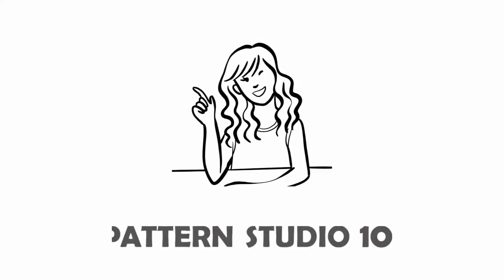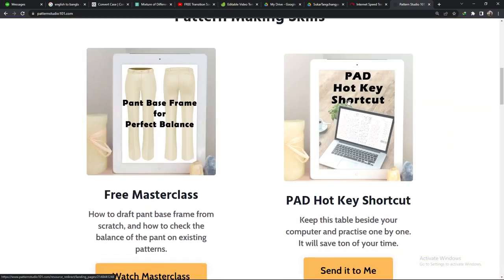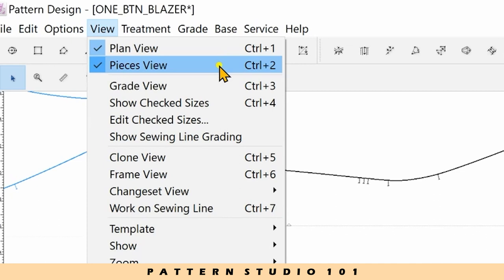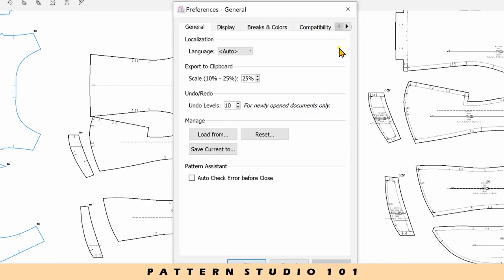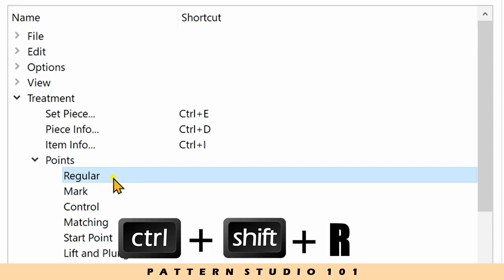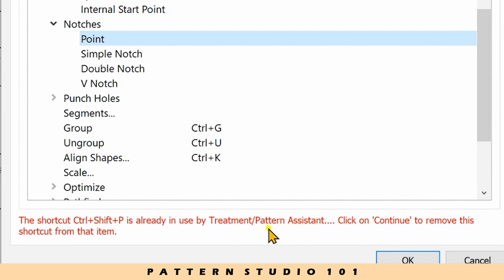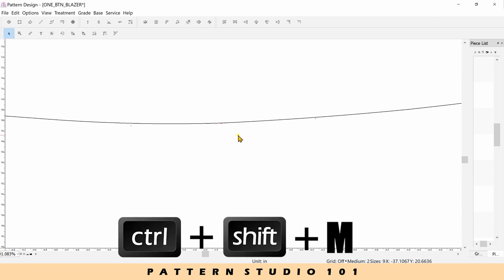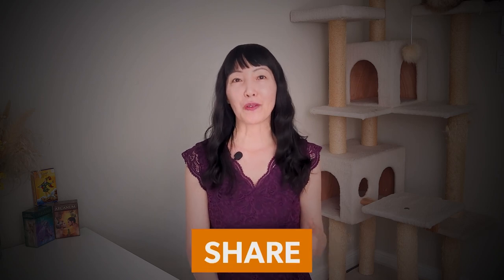Customized Hotkeys for your specific needs in PAD system [PAD System Tutorial]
In this video, I'm about to take your productivity to the next level. We all know that time is precious. That's why we're going to explore the incredible features of PAD system, hotkeys, and trust me, they can be a game-changer for your workflow.

Customizing your own hotkeys can significantly elevate your work efficiency and save you valuable hours in the process. It's all about tailoring your tools and menus to your unique work situation. Whether you're a fashion school student or a junior pattern maker, this video is for you.

I'll walk you through the process step by step, so you can set up hotkeys that match your specific needs. No more fumbling through menus or searching for the right tool – with customized hotkeys, everything becomes a breeze.

PAD Hotkey (Shortcut) List _ Download it for free
Using the hotkeys while you're drafting patterns will save a ton of your time.

🖐 Talk to me on social media 🖐